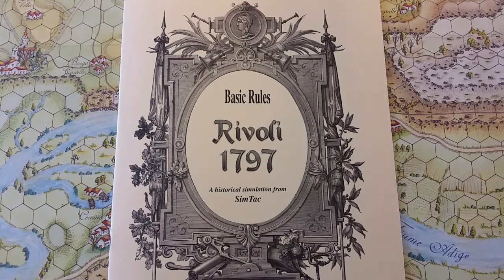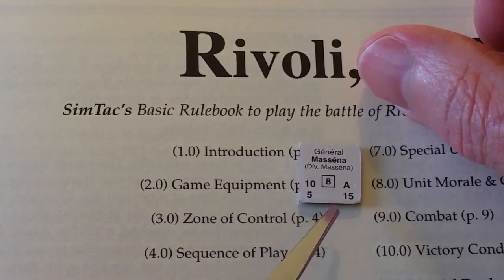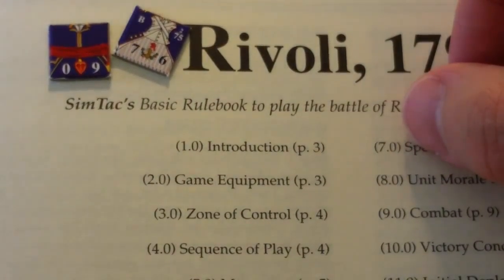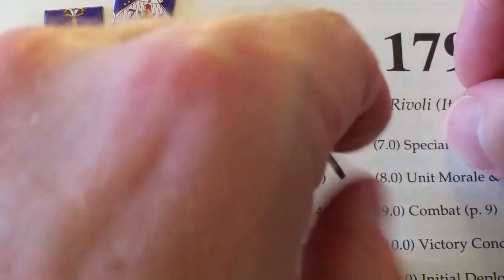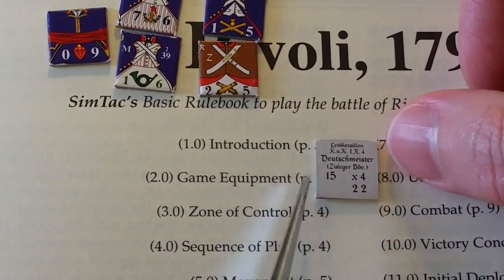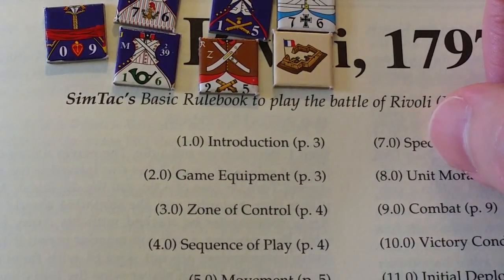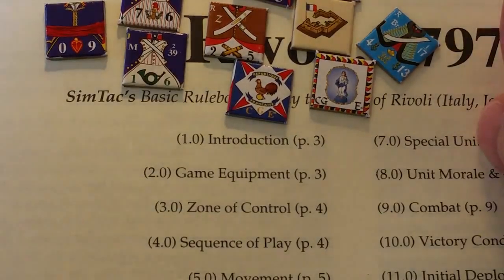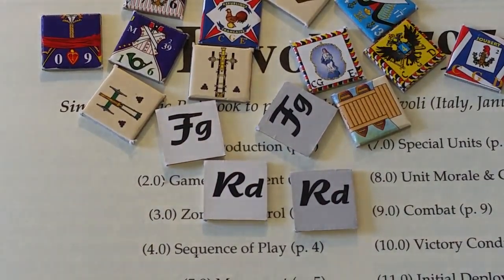Thinking Of Playing: Rivoli 1797 - Basic - 1